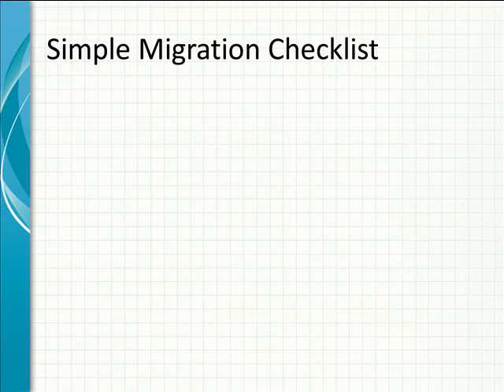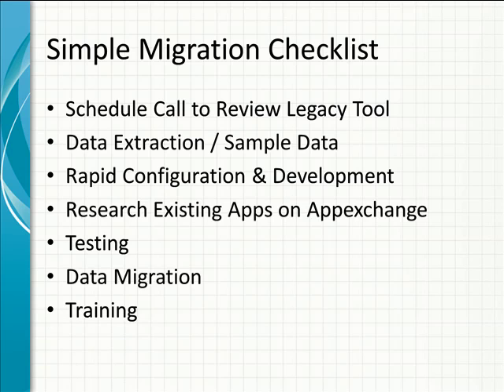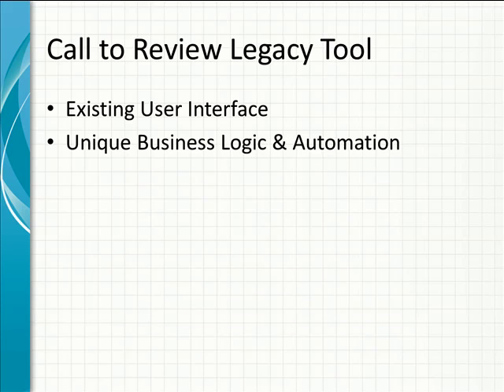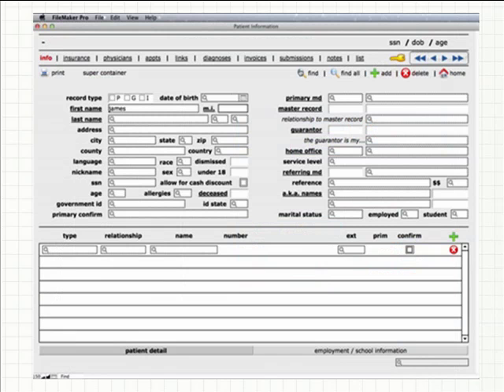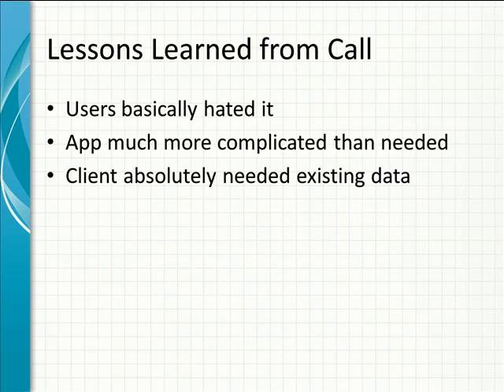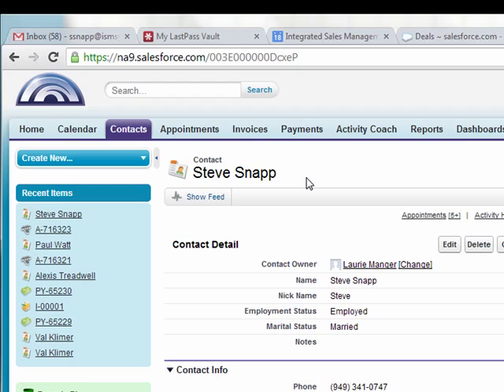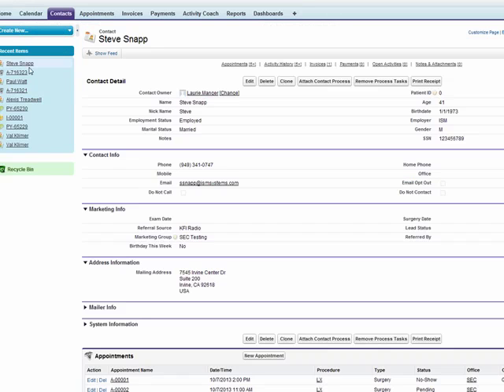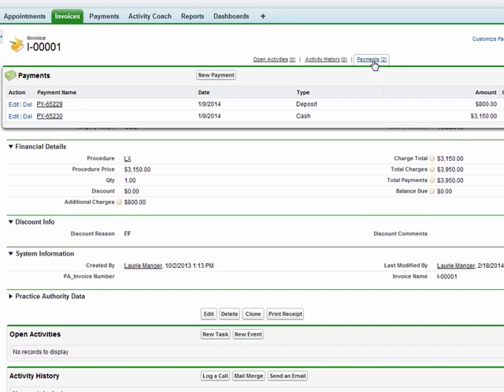Legacy App Migration